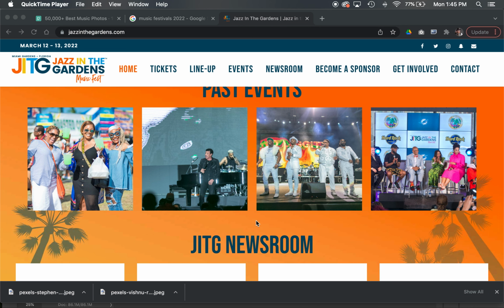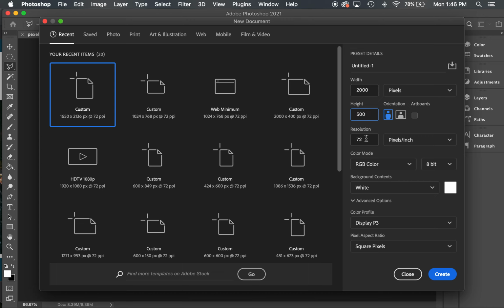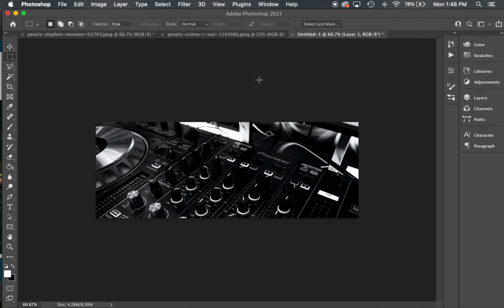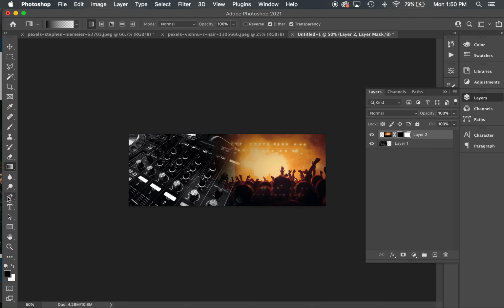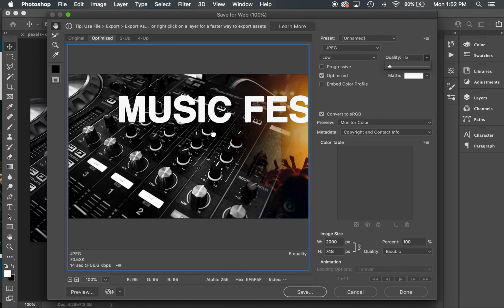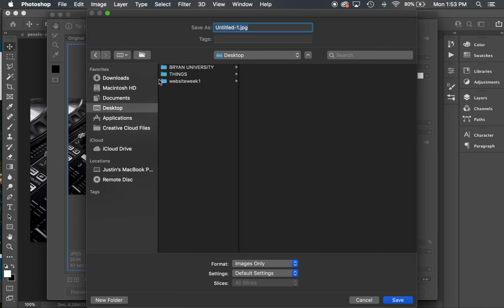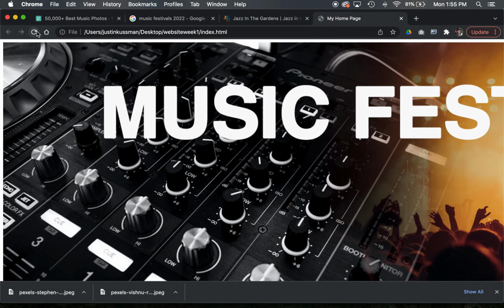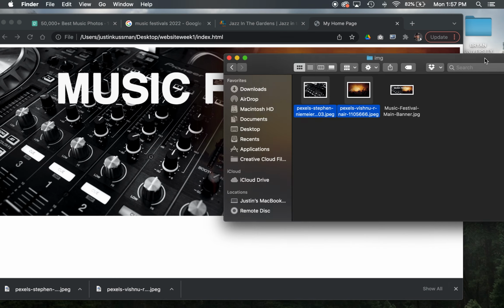Basic Web Design : Formatting images for the web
In this tutorial, we’ll cover how to properly format and optimize images for use on the web. Whether you're designing a portfolio, blog, or business site, having the right image sizes and formats can significantly improve your website's load time and performance.

In this video, you will learn how to:

Choose the right image format (JPG, PNG, GIF, SVG) for different types of content.
Use tools to optimize images for faster loading without sacrificing quality.
Adjust image dimensions to fit your layout and responsive designs.
Implement alt text for accessibility and SEO purposes.
By the end of this tutorial, you’ll be able to format images that load quickly and look great on any device.